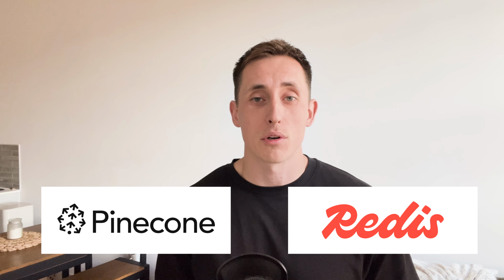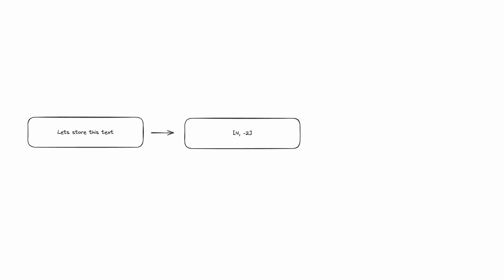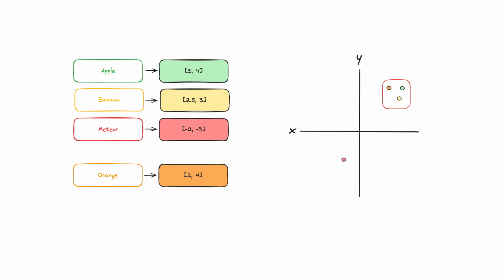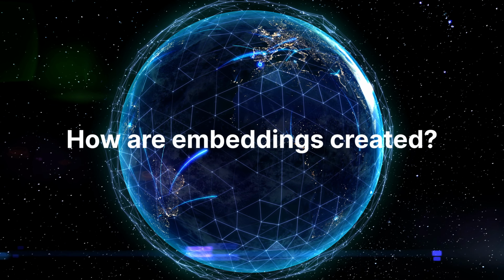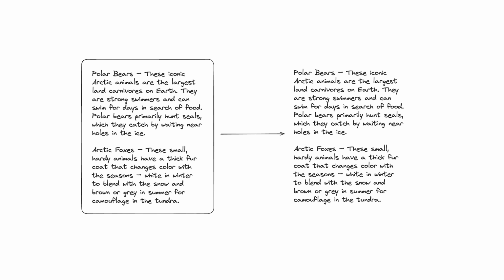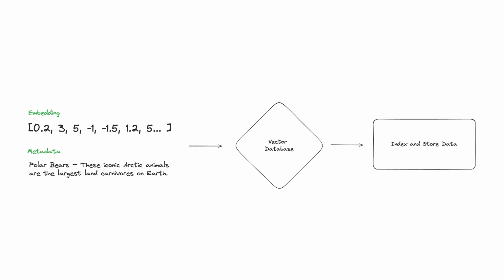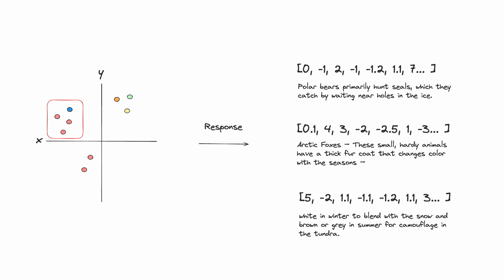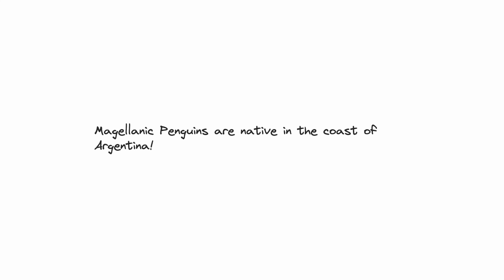Vector Databases explained in 5 minutes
I'll explain what a vector database is, how it works and the main benefits. Then we'll cover the high level overview of building a talk to PDF app.